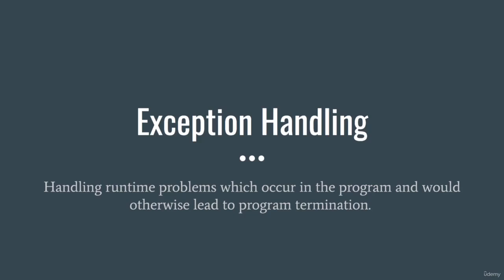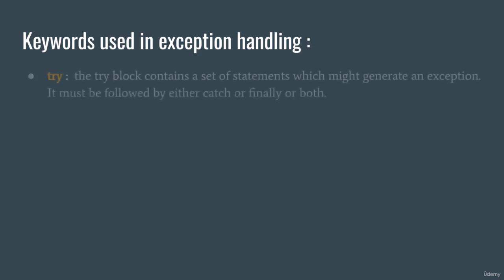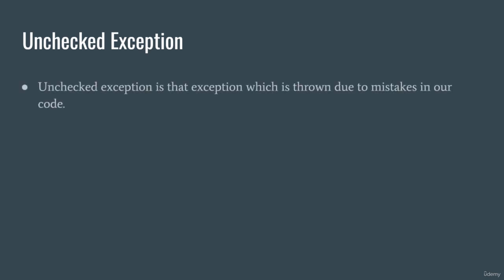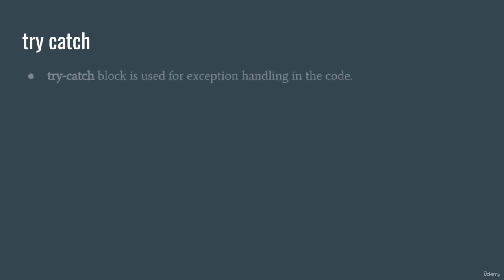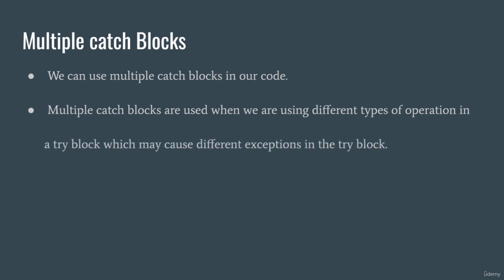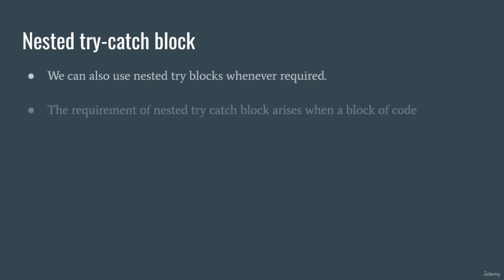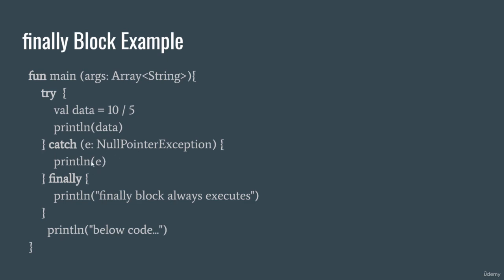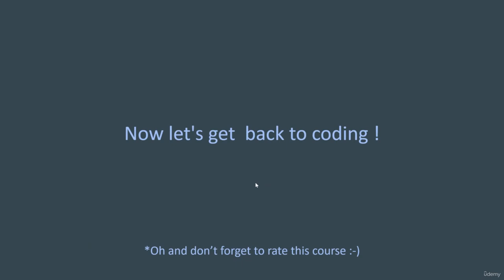243 - Exception Handling With Try And Catch